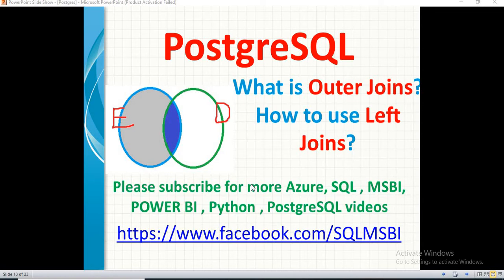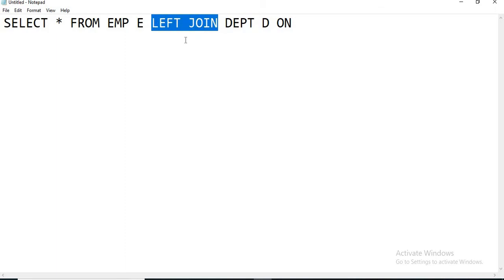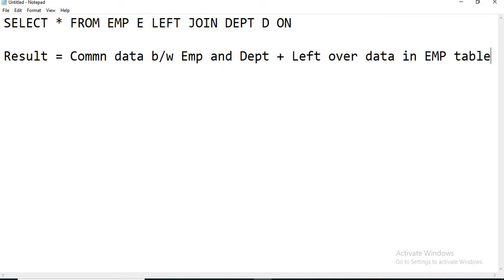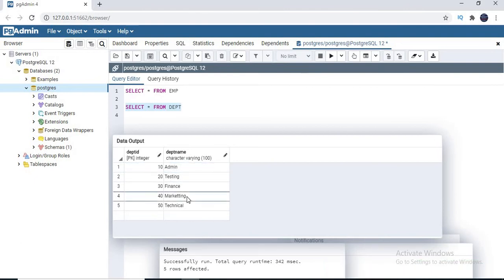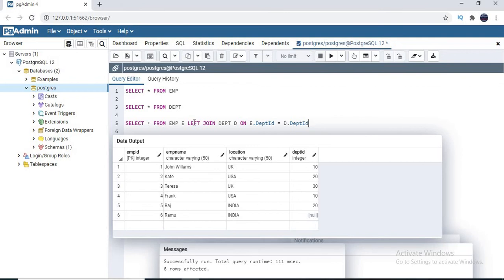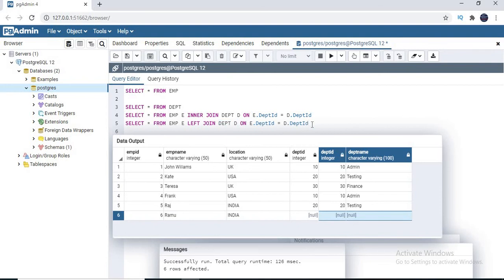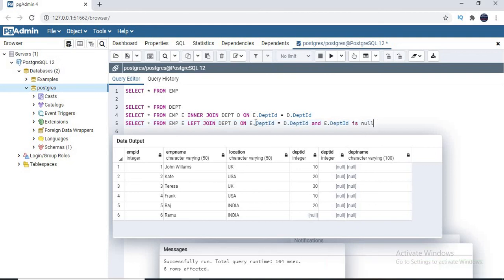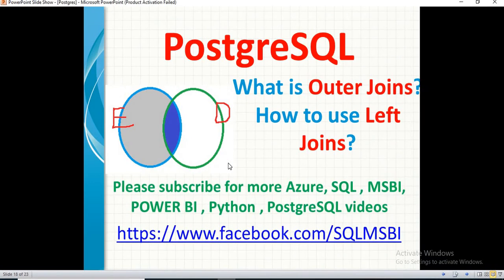Postresql Tutorials | Left Joins in Postgresql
Left joins in postgresql
postgresql tutorials on joins
outer joins in postgresql

postgresql interview questions and Answers..

Complete PostgreSQL Tutorials Play List | Beginners Postgresql Materials

Different Types of commands in postgresql | postgresql commands

how to start psql postgres | postgresql command prompt| How to use psql Shell

DDL Commands in postgresql | postgres create, drop , alter, truncate commands

What is constraint and purpose of constraints ? Diff types of constraints?

Not Null Constraints in Postgresql | postgresql not null example|sql not null

Postgresql Tutorials | Unique Constraints in Postgresql | psql unique constraints

Foreign Key Constraints in Postgresql | primary and foreign key relationship

Check Constraints in Postgresql